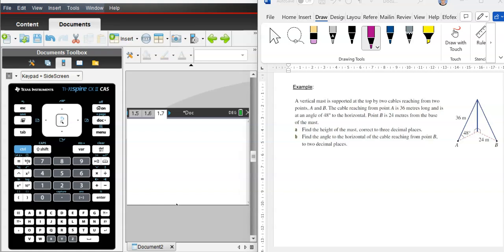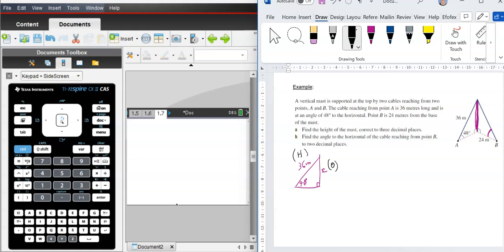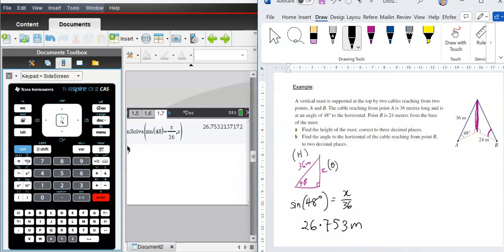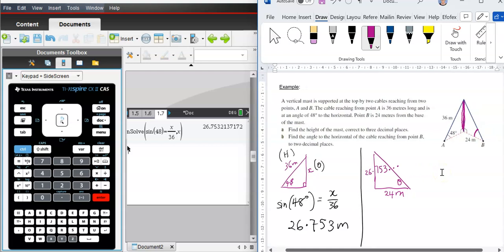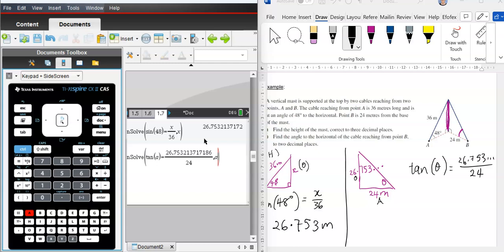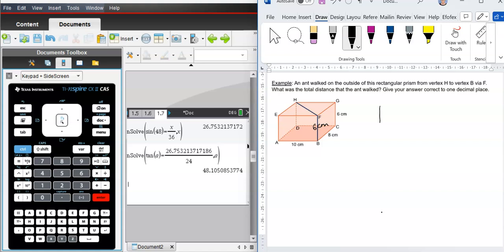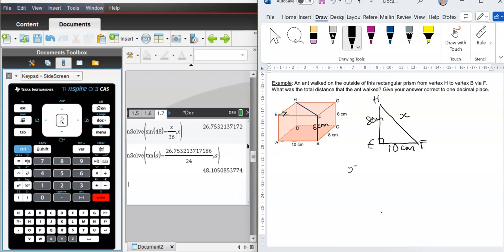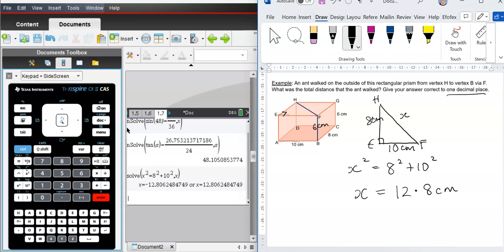Trigonometry in 3 dimensions #1